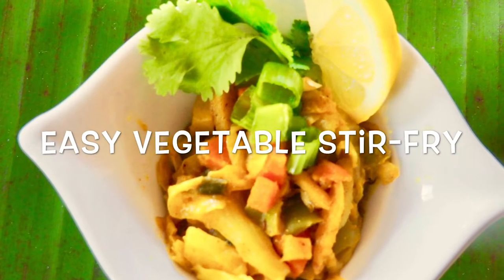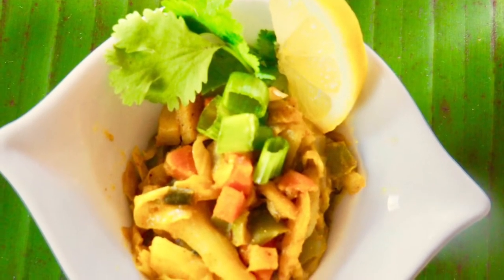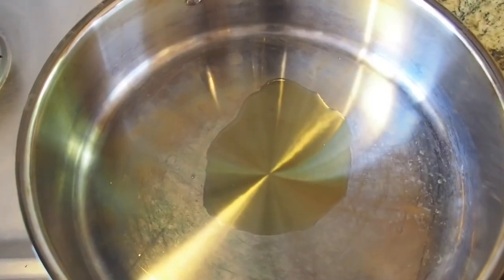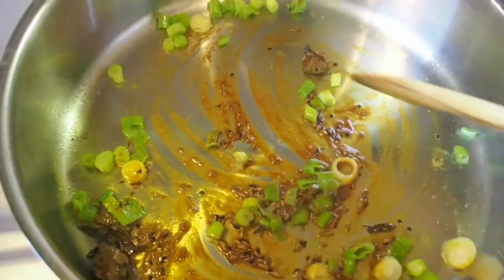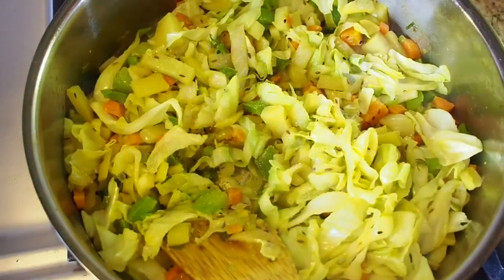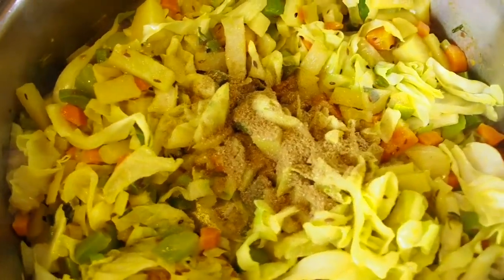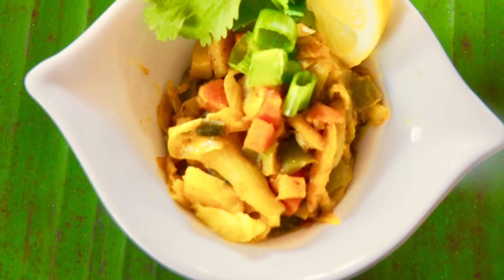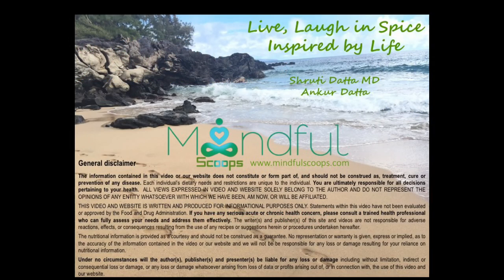Vegetable Stirfry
This blog is inspired by life to make a meaningful difference in healthy living. A doctor's sneak peak into mindful aging.